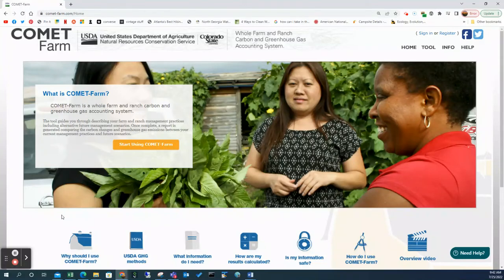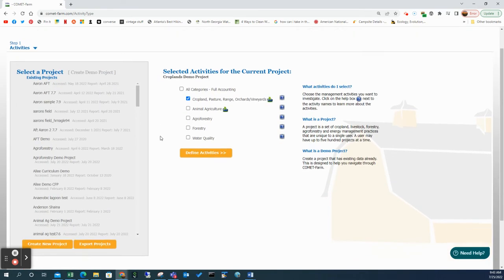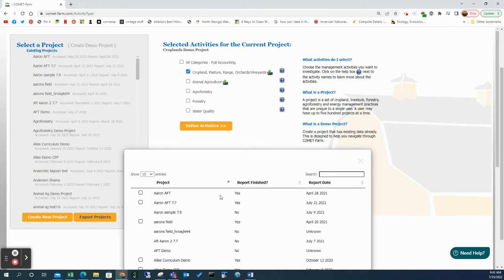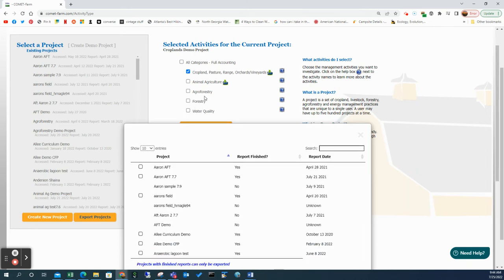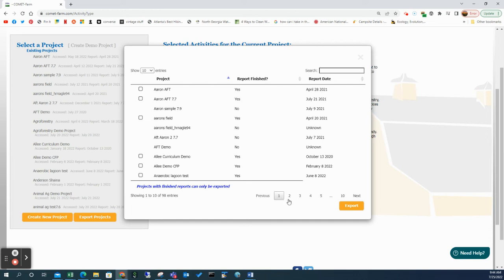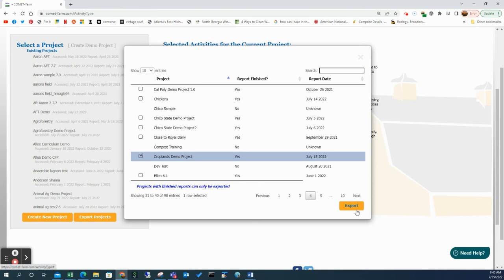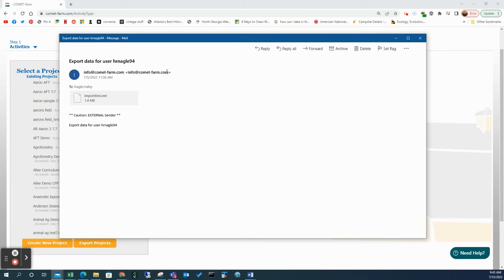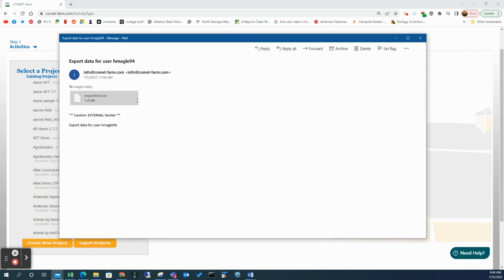Exporting projects from COMET Farm